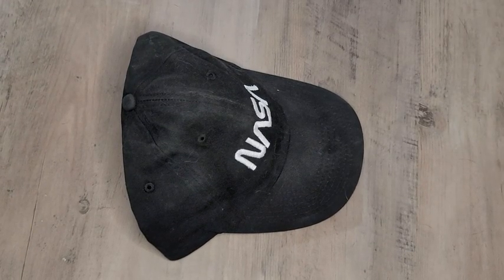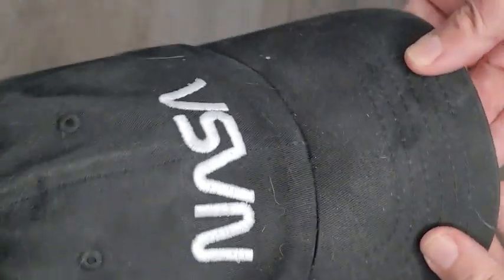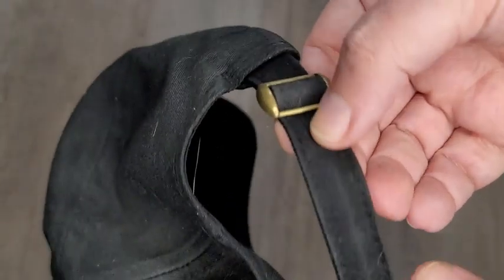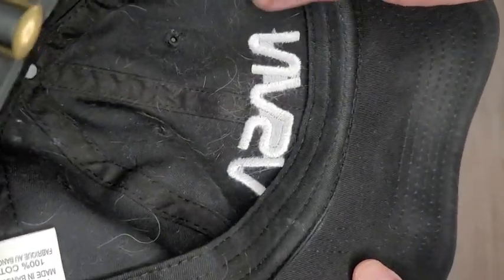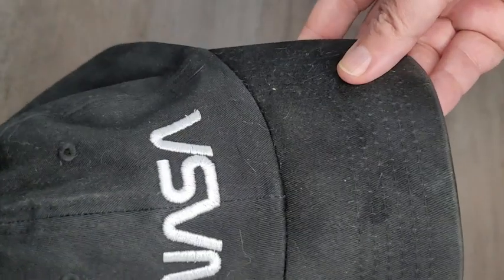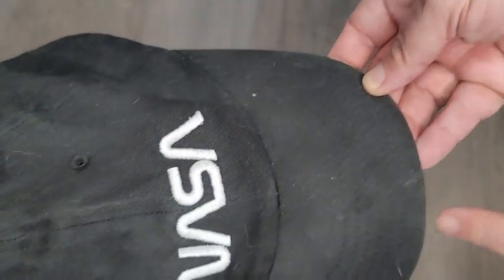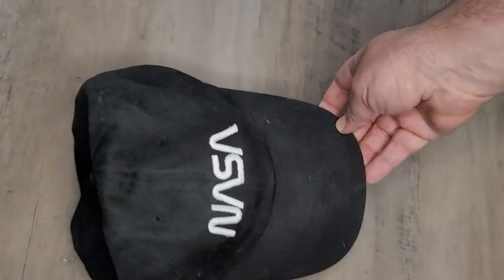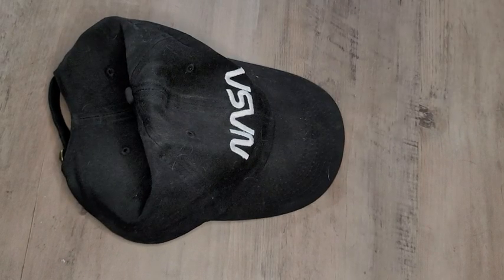NASA baseball cap short review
A short review of the NASA baseball hat.

Join the newsletter at my website to be entered into future monthly giveaways there, as well